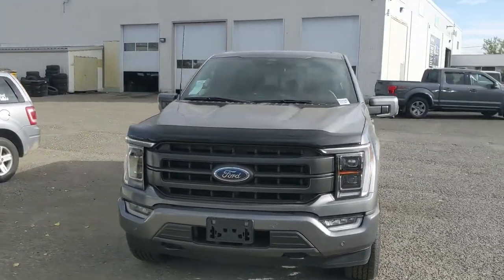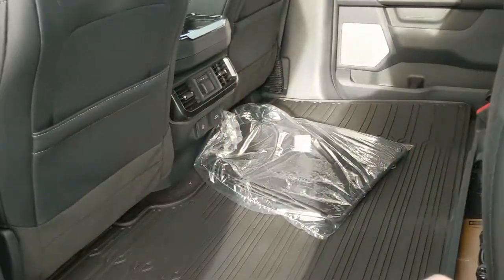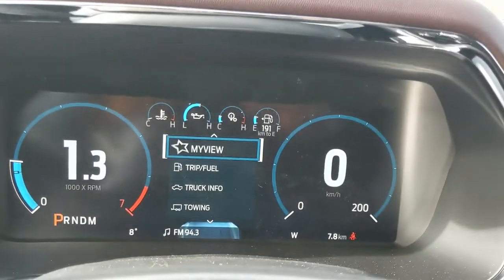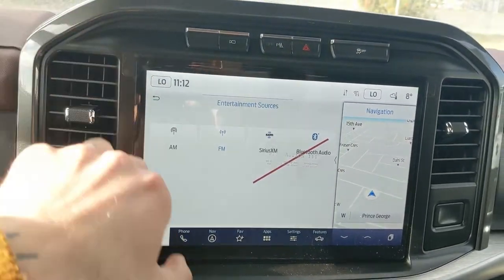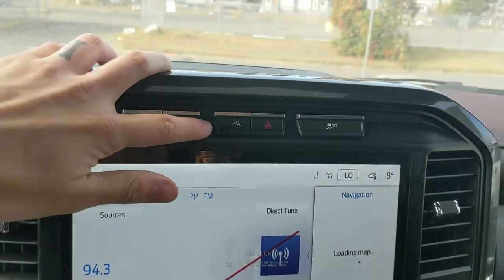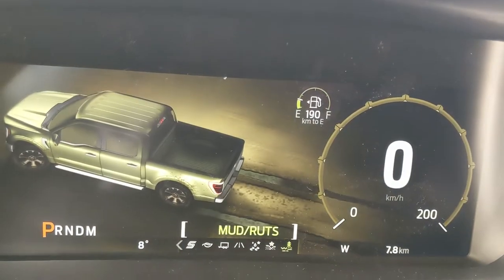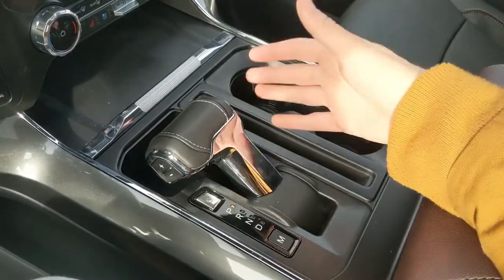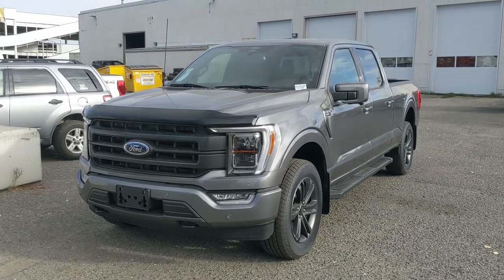2022 Ford F-150 Lariat Walk-Around | Stock# KE221481 | Prince George Ford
2022 Ford F-150 Lariat Walk-Around | Stock# KE221481 | Prince George Ford

The 2022 Ford F-150 Lariat comes with some great features that include FORDPASS CONNECT, 360 Degree Camera with Reverse Sensing System, BLIS W/Cross Traffic, Lane Keeping System, Sport Appearance Package, Remote Start, Trailer Tow Package with Pro Trailer Backup Assist, Navigation, SYNC 4, B&O Audio, Dual-Zone Auto Climate Control, 10-Way Power Heated/Cooled Front Seats, Twin Panel Moonroof, and Pre-collision Assist.

Coming in a Carbonized Grey Metallic exterior with a Black Leather interior, 6-1/2 Foot Box, and powered by a 3.5L V6 EcoBoost Engine with Auto Start/Stop.

It is easy to drive and pleasing to own. Comfort is one of many areas that the 2022 Ford F-150 Lariat excels in. We think you’ll be pleased to find a quiet cabin that includes lots of sound insulation. Come visit us at Prince George Ford to take this unit for a test drive.

1331 Central Street West
Prince George, BC
V2M 3E2